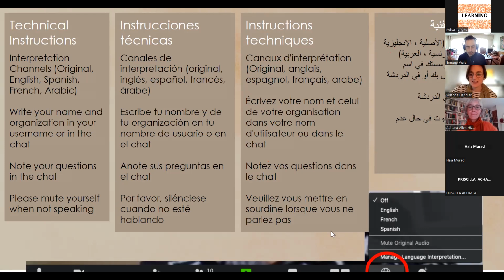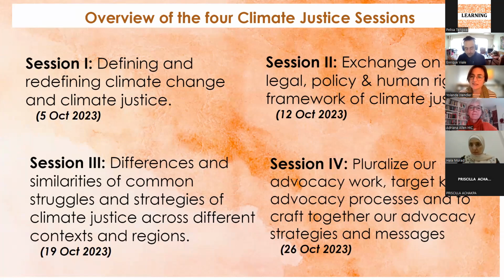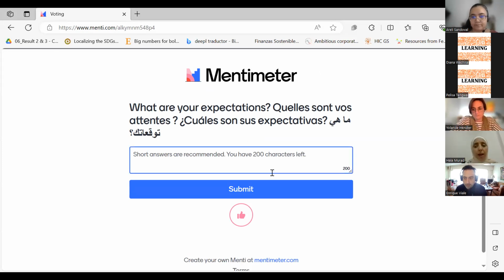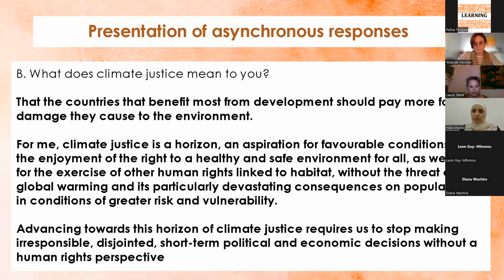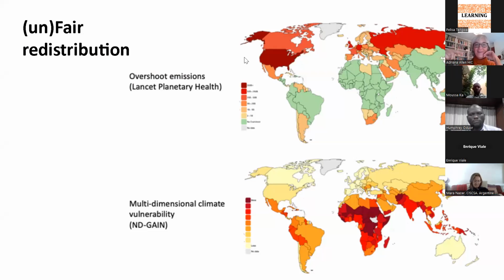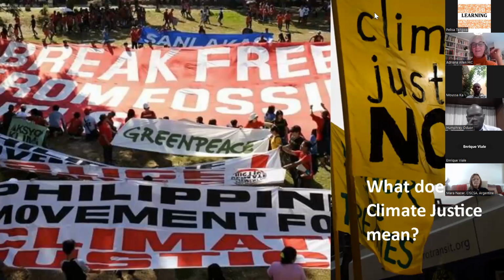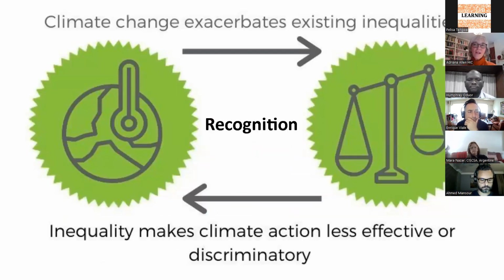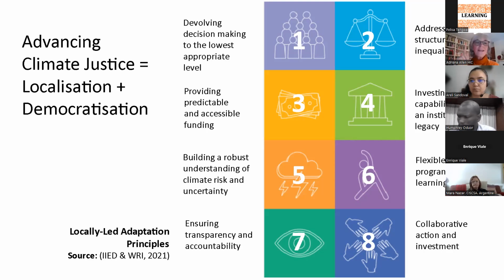English - Session 1 of the Co-learning space on Climate Justice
HIC co-learning spaces are cross-regional, multi-session encounters open to all HIC Members, Friends and allies to generate and multiply emancipatory learning practices applied on the defense of human rights related to habitat.